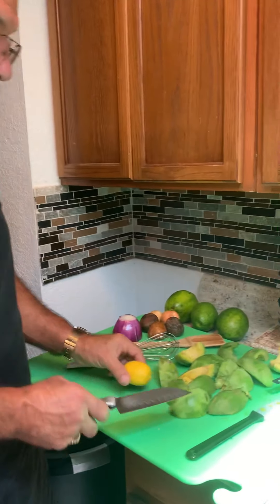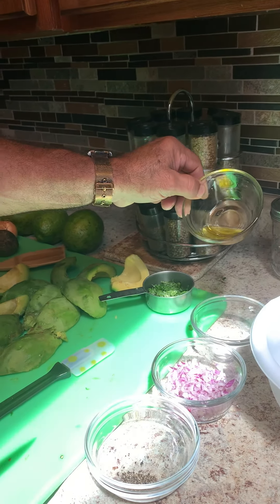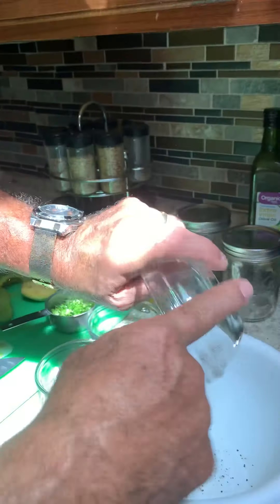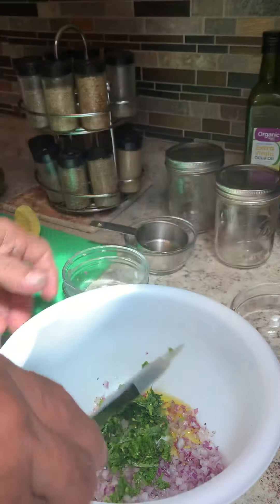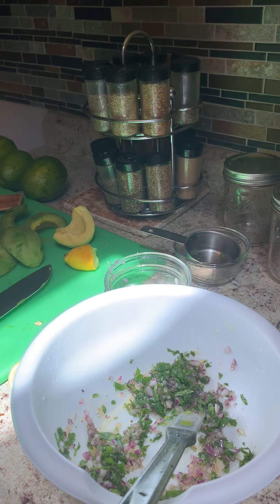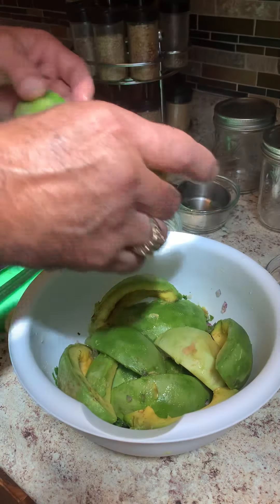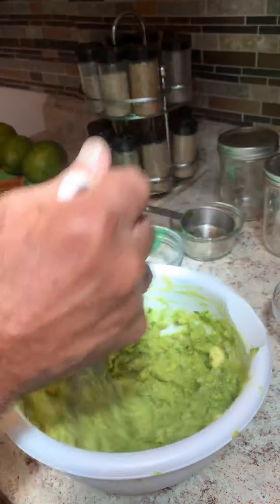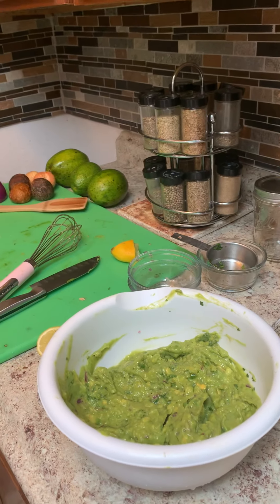How to make Guacamole from scratch no preservatives.